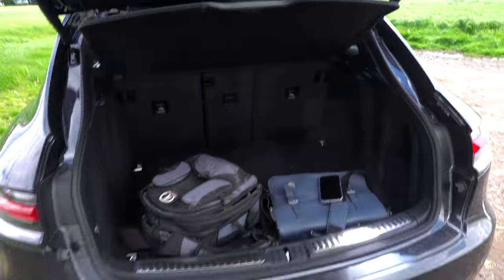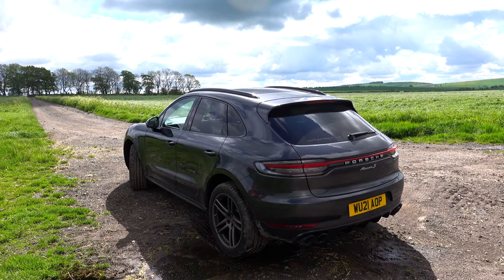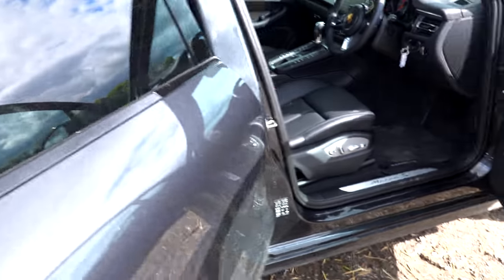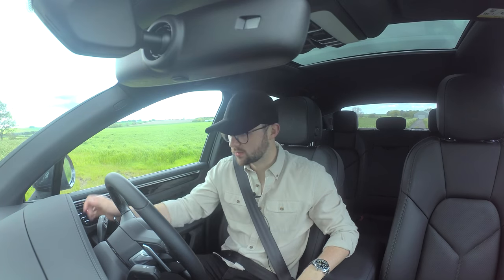Should I Buy The 2021 Porsche Macan S?!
Hi Guys and welcome back to the channel!

In this video, I take the 2021 Porsche Macan S for a test drive. Having now owned my Porsche 718 Cayman for a few years, I've started to look for its replacement. The replacement needs to be practical and comfortable and so I thought, why not start with what Porsche has to offer!

In the video, I run through the outside, the inside, what it's like to drive and consider whether the Macan could be car to replace my Cayman with...